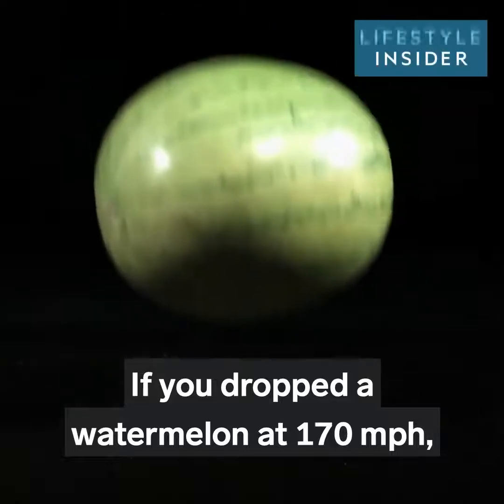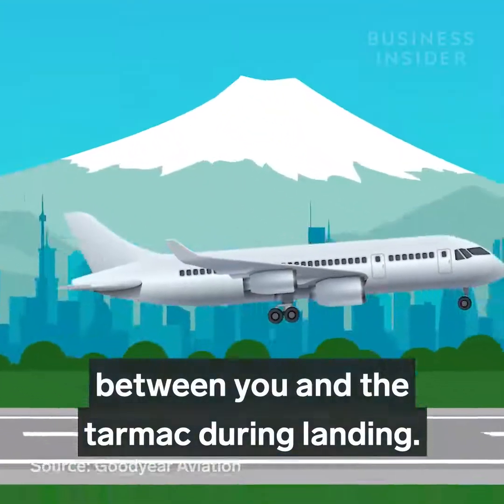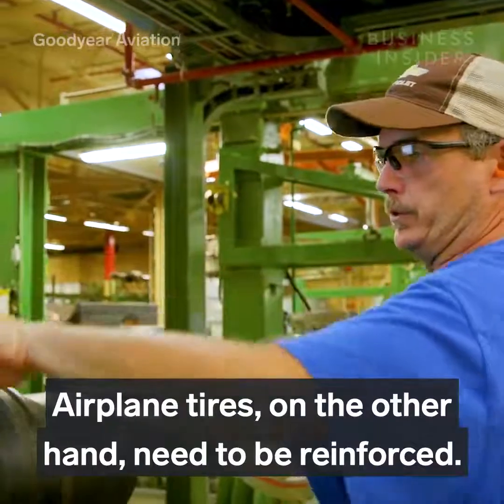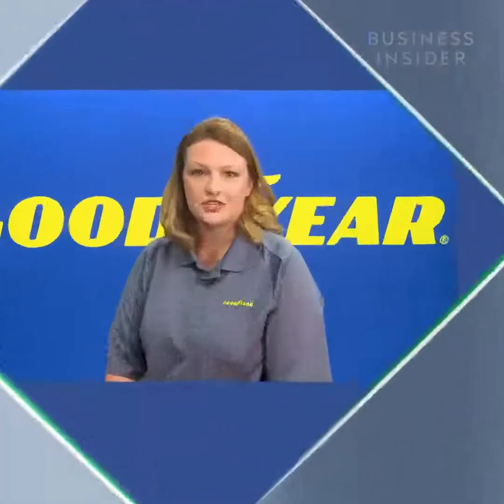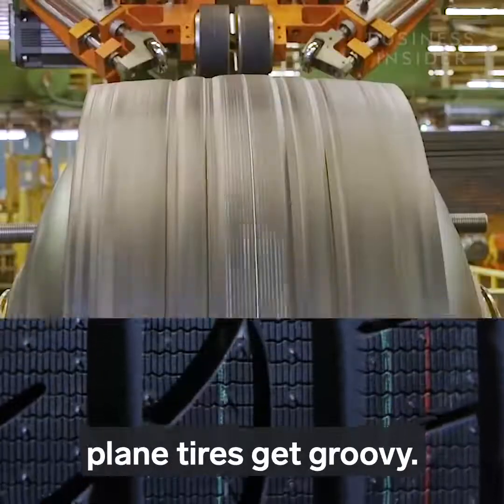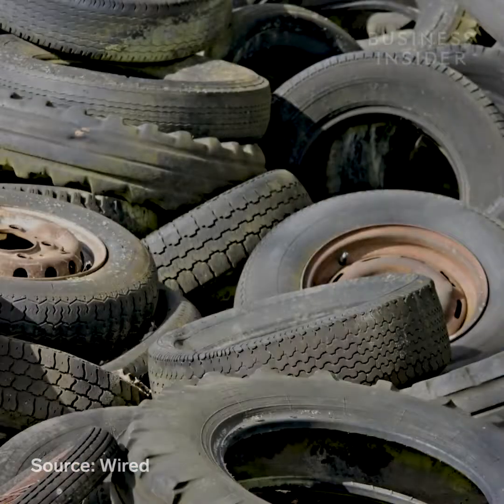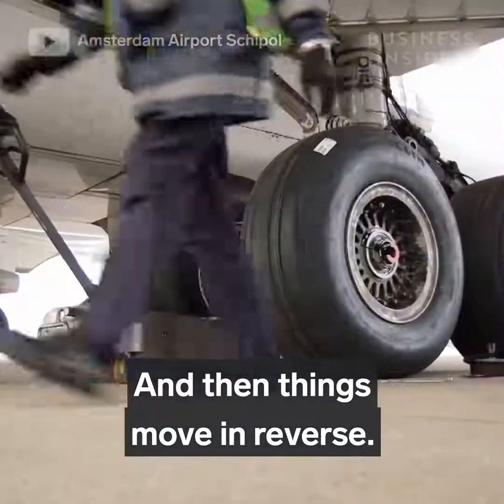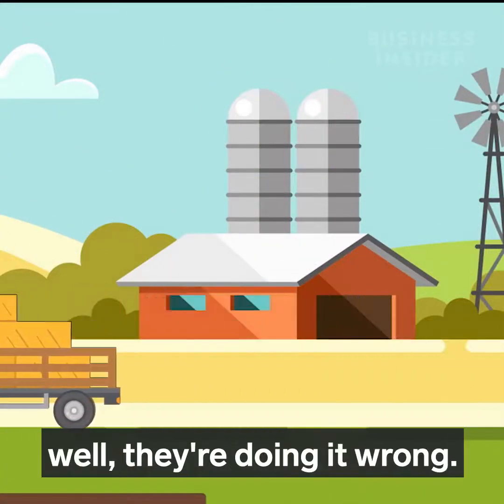Do You Want To Know Why Air Plane Tires Don't Burst On Landing Impact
VideoCredit/Source: Facebook/TechInsider. Follow @Tech Insider...

Note: If you love aviation, and would like to be watching LiveAircraftVideos, then subscribe to our Video Channel for up-to-date top ten 10 aviation updates, best airports, best airlines, best traveltips and information within and around the aviation industry as it propels our world both as an aviator or air traveler. We are building an aviation inclusive community ... follow and like our page. We are pulling CareerGuide resources together to help inspire and motivate girls and women to pursue their dream careers in aviation, creating more femalepilot and professional aviators to help narrow the gender-gap in the male-dominated aviation sector. We adopt motivation, inspiration, mentorship/ coaching, and education as a means of helping more girls and women into the aviation careers. We also adopt storytelling and what we called, experience-sharing of some successful female/women commercialpilots to serve as inspiration kits to other girls, proving to them, how valid their dreams are, and how possible it will be when pursued with focus, commitment, and passion.We are building this network to help and inspire more WomeninAviation Space.